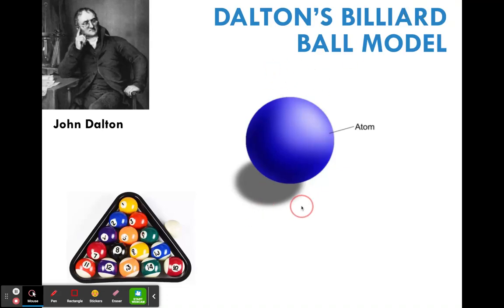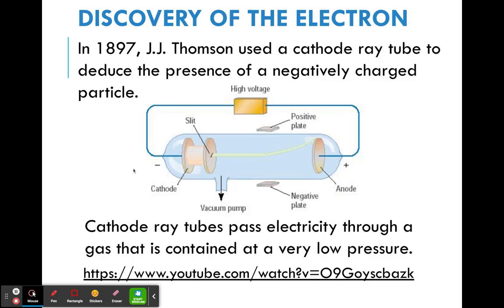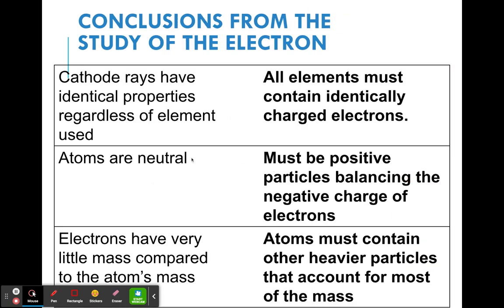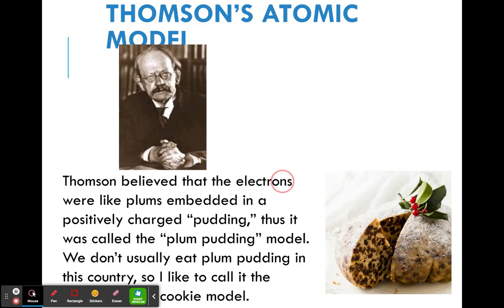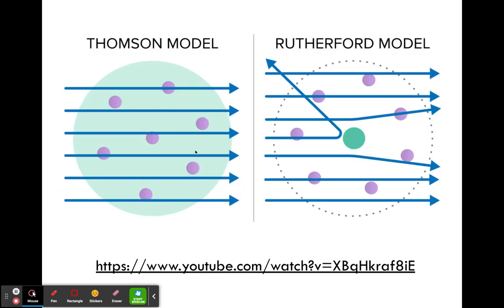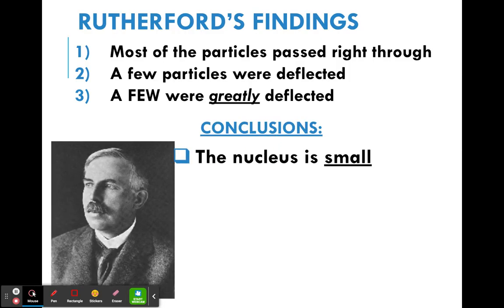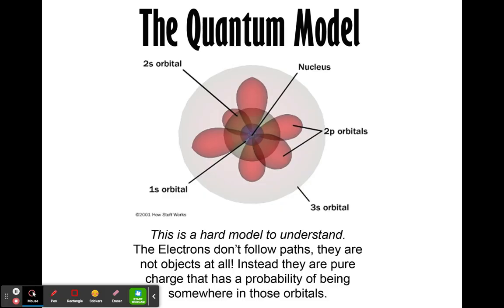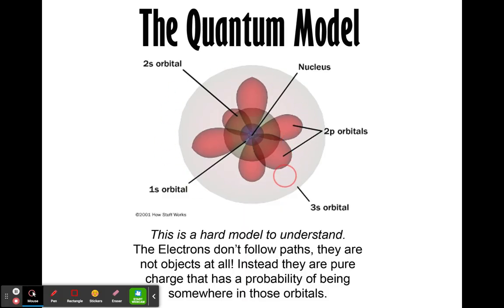Development of the Modern Atomic Model A Brief History